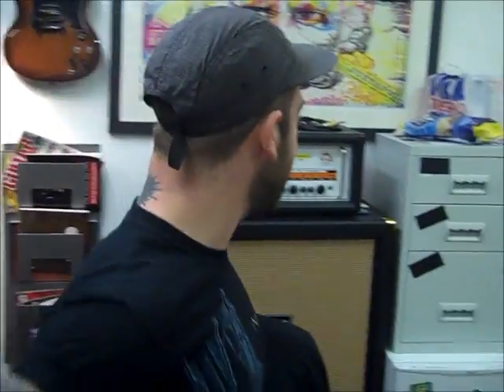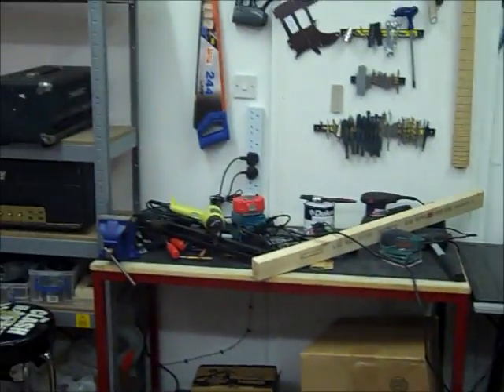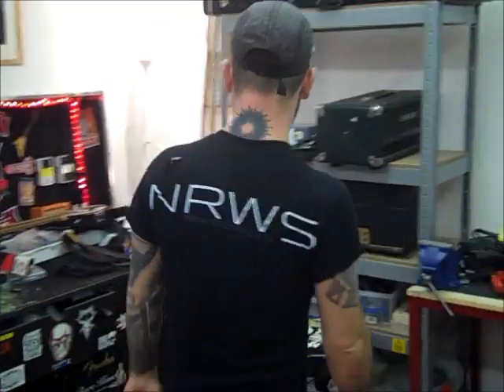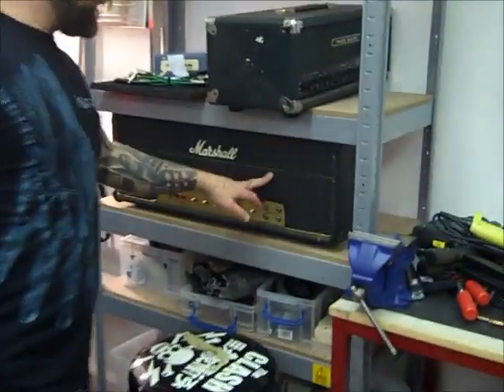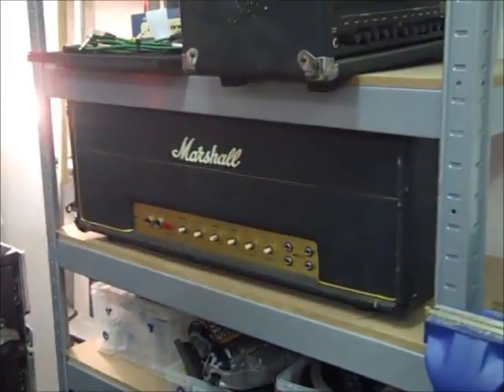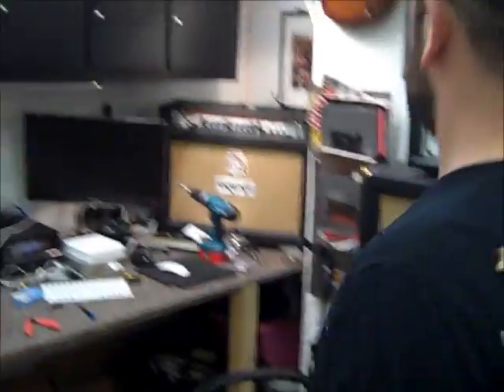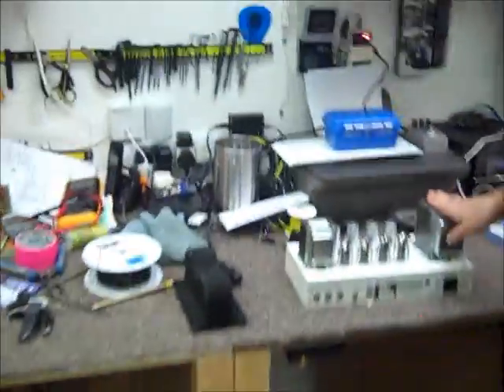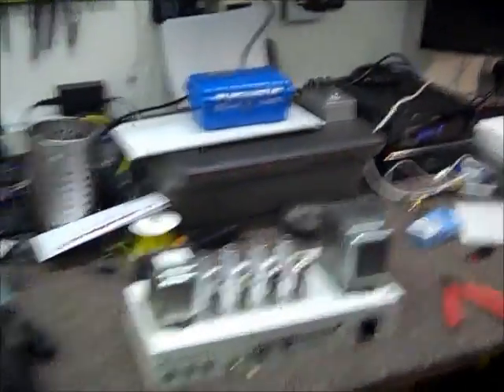SFTS meets Dean Rowbotham from Sheffield's Bedford Guitars